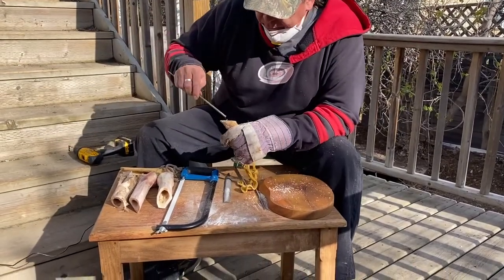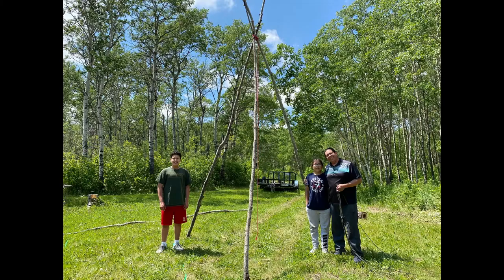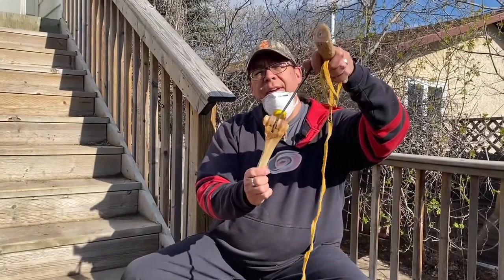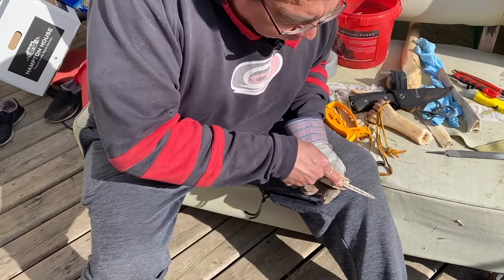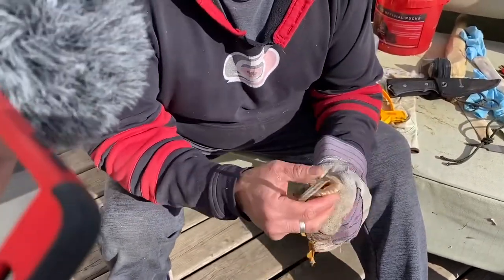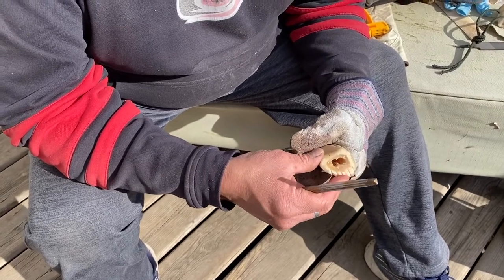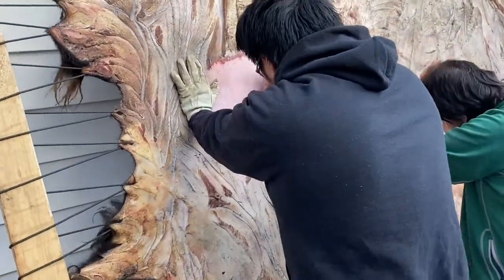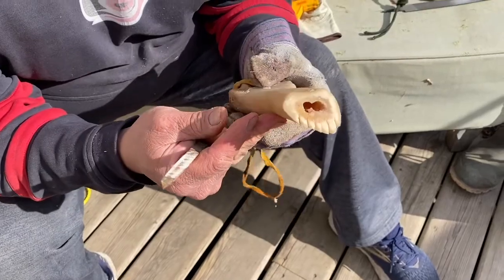Buffalo People Arts Institute Hide Tanning Home Residency: Video Three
Common Weal Community Arts and Buffalo People Arts Institute have partnered with the National Centre for Collaboration in Indigenous Education (NCCIE) to present the Buffalo Hide Tanning Home Residency, part of the Common Weal Community Arts Respond to Racism Program.

These videos are precursors to the educational series in partnership with NCCIE and that will be available through NCCIE's You can also find behind the scenes clips of the residency on the Common Weal Community Arts Facebook

This program is possible due to the generous support of our funders: Saskatchewan Arts Board, Canada Council for the Arts, SaskCulture/Saskatchewan Lotteries, Multicultural Council of Saskatchewan, and SaskTel.